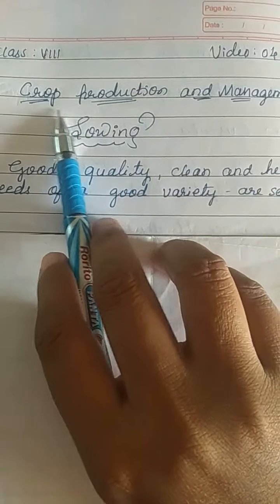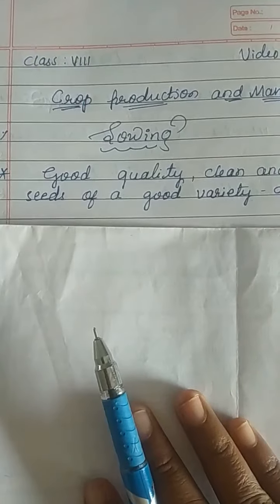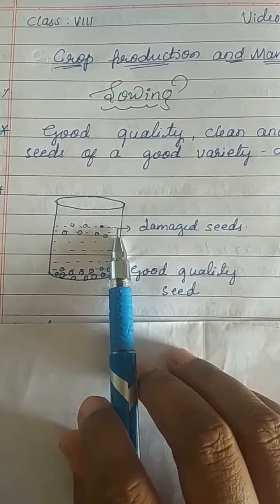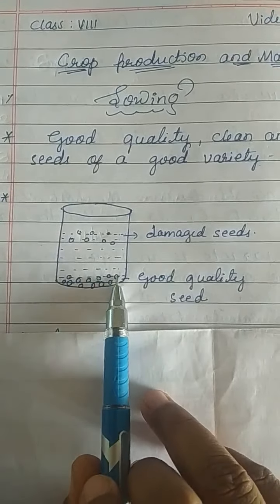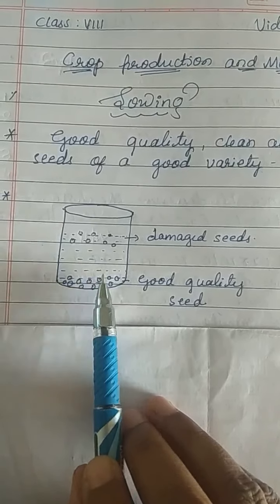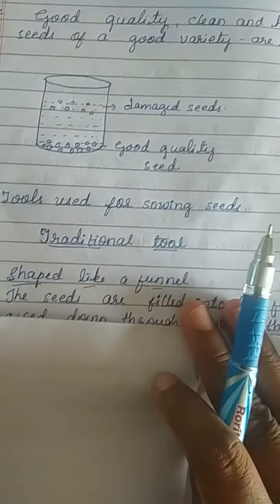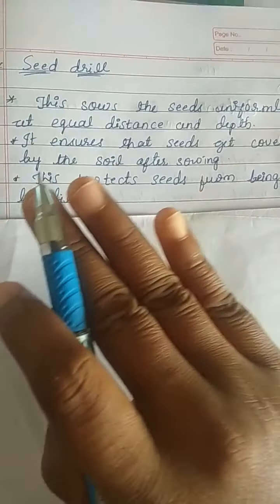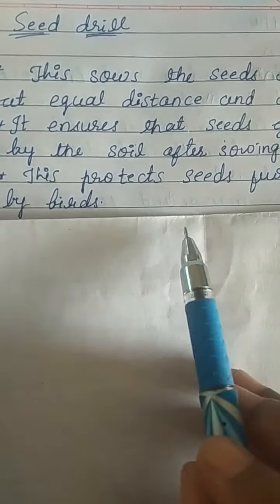28 August 2020